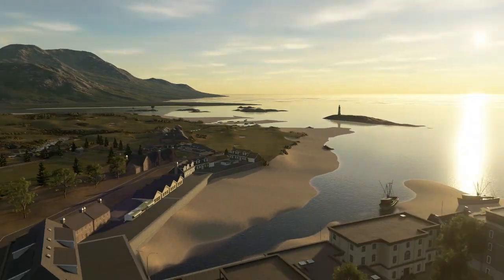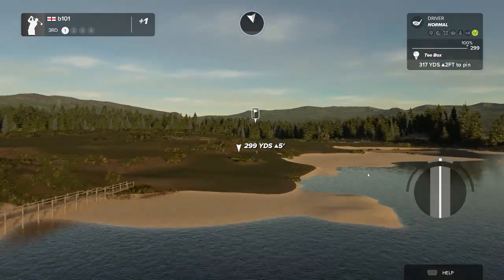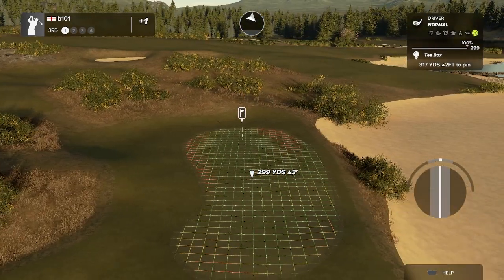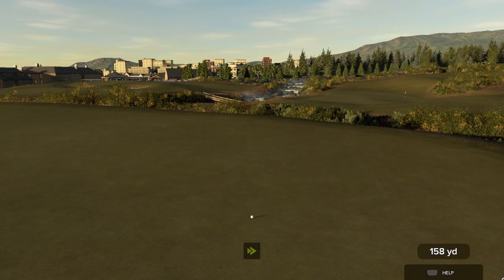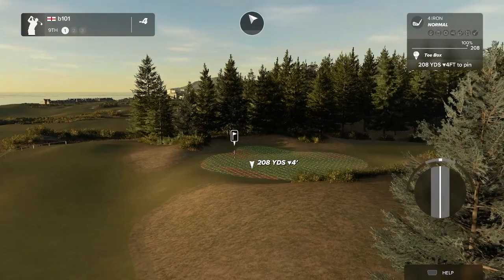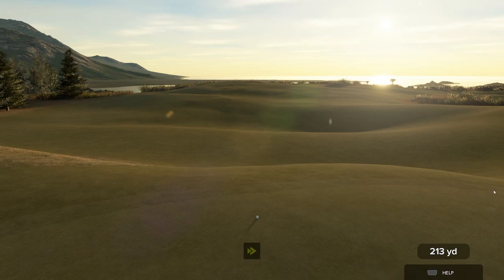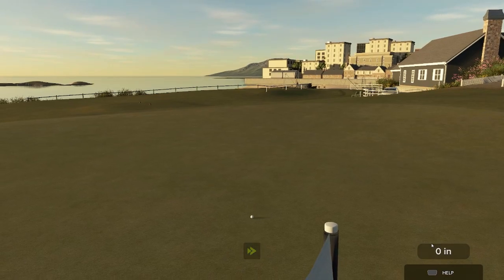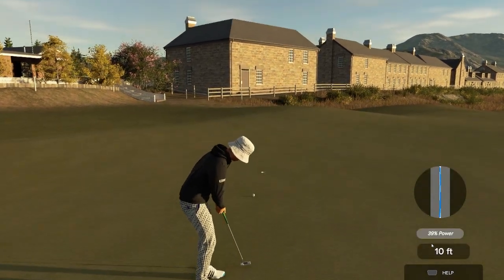Good to Great: Episode Four - Portwithick